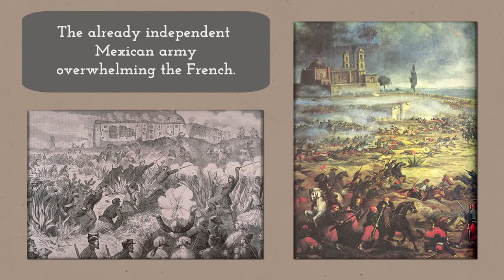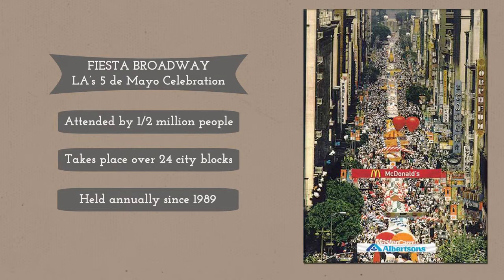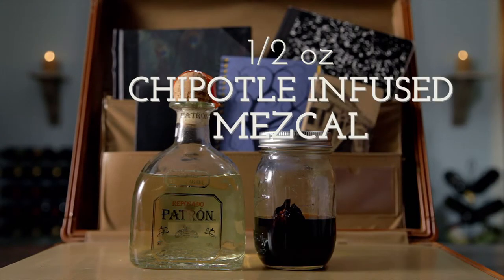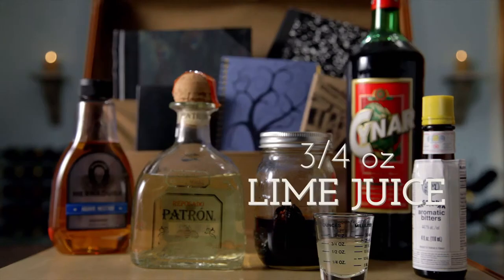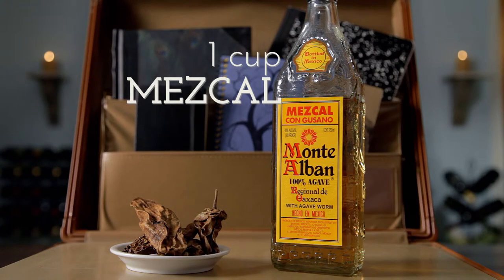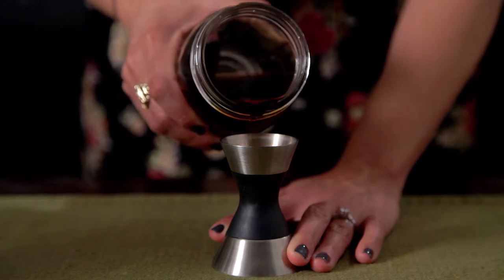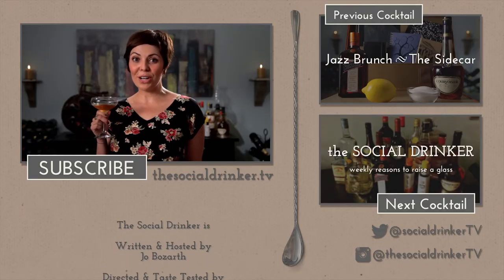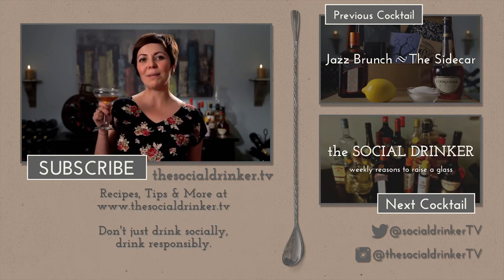Best Cinco de Mayo Cocktail! - The Social Drinker - How to Make a Devil's Garden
It's Cinco de Mayo, and while a well-made Margarita is always welcome, we wanted to make something a bit more exciting.  Enter, The Devil's Garden!

The Social Drinker is
Written & Hosted by -- Jo Bozarth
Directed & Taste Tested by -- Avi Glijansky
With
Cinematography & Additional Tasting by -- Justin Janowitz

This cocktail accompanied by "Andaluz" by Phil Symonds.
Licensed by Audiosocket.

The brands we feature are the ones we personally like or want to try. None of them are used for product placement or promotional purposes.

My name is Jo.  My husband Avi is behind the camera.  We're not professional mixologists, but we believe that there's a perfect cocktail for every occasion, and that every occasion is better when enjoyed with friends.

Whether you're having a St. Patrick's Day bash, cheering on your team, discussing your latest book club book, or even just having a few folks over for brunch, we've got suggestions and recipes for what to toast with.  Not to mention fun facts and trivia.

And remember, when you drink socially, drink responsibly.

THE DEVIL'S GARDEN

What you'll need:
1 ½ oz Reposado Tequila
½ oz Chipotle Infused Mezcal*
½ oz Cynar
1 Dash Angostura Bitters
¾ oz Agave Nectar
¾ oz Lime Juice
4 to 6 Mint Leaves

*To make the Chipotle Infused Mezcal you'll need:
1 Dried Chipotle Pepper
1 Cup Mezcal

How to make the Chipotle Infused Mezcal:
Toast the pepper in a pan over high heat until it begins to smoke a little

Remove from heat and place it in a jar.

Add 1 cup of Mezcal* and seal tightly.

Let sit overnight.

Make sure you've done this the night before you want to make your cocktail.

How to Mix It:
In an ice shaker, combine mint, lime juice, agave, Cynar, mescal, and tequila.

Shake well for at least 30 seconds.

Strain into an iced coup.

If you'd like you can garnish with a sprig of Mint.